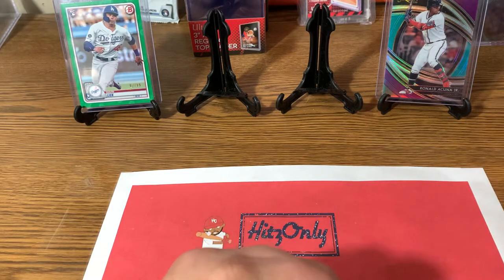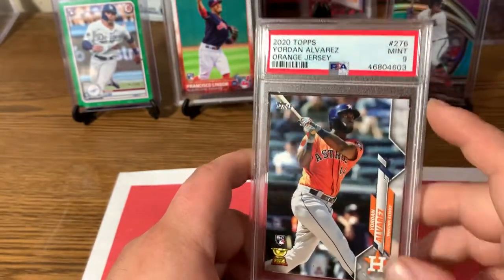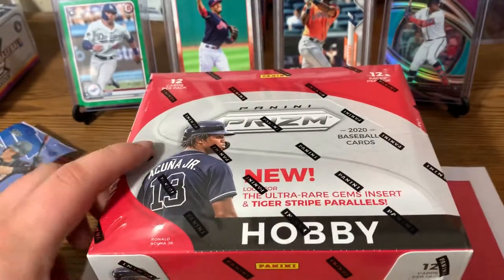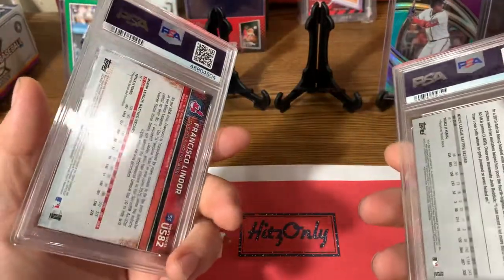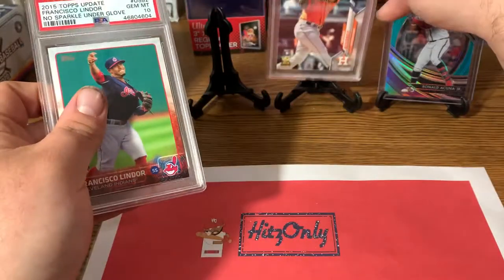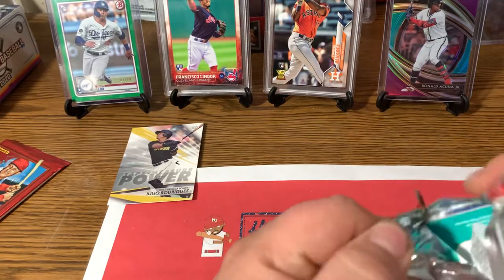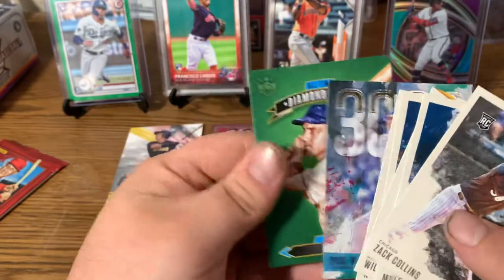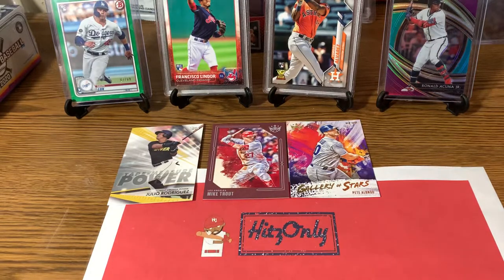First ever PSA submission!! + LCS haul and pack rips.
Solid experience with PSA.
Also a nice haul on release day.
Let us know your favorite card pulled.
Let us know which product you are excited for!